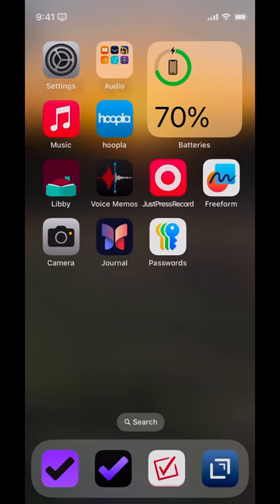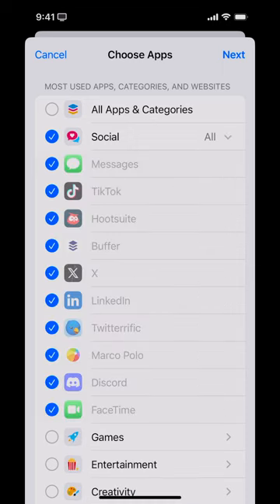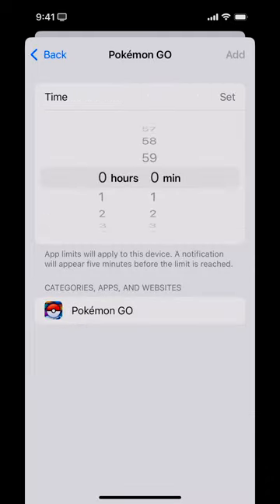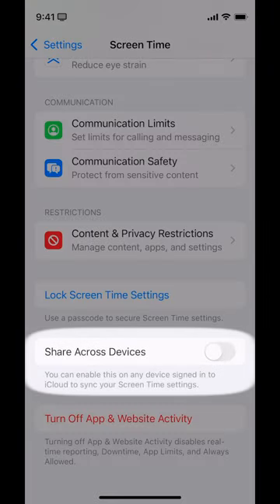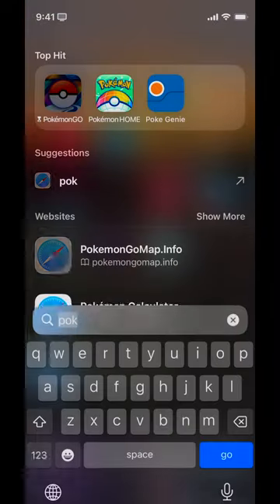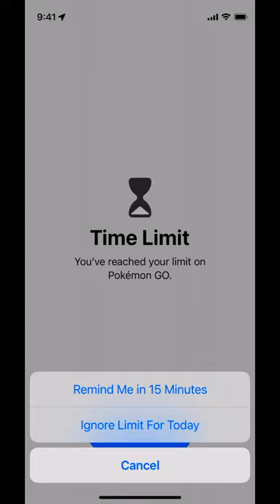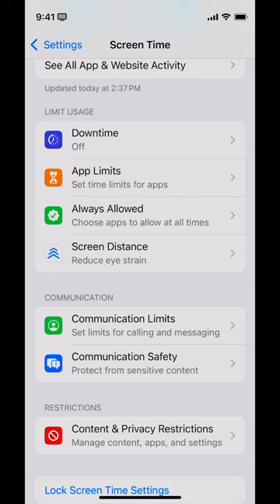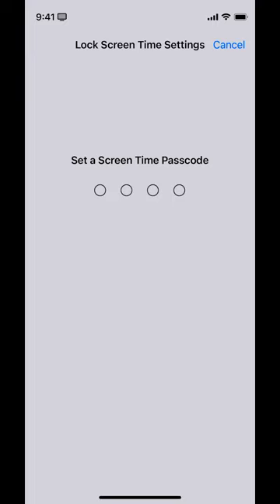Setup App Limits in Screen Time for iPhone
Are you looking for a way to manage your time on your iPhone better? With iOS’s Screen Time feature, App Limits can help you take control of your app usage. In this video, I walk you through how to set up and customize App Limits on your iPhone to make more mindful choices about the time you spend on apps and websites. Whether you’re trying to cut back on social media or want to manage your screen time across all your devices, I’ve got you covered.

Revenge bedtime procrastination beware!!!

First, I’ll show you how to navigate to the App Limits settings in Screen Time, where you can set daily limits for specific apps or entire app categories like Social Networking. You’ll learn how to customize these limits by day of the week, so you can give yourself more time on weekends if you want.

What happens when you hit your limit? I’ll show you how the iPhone dims the app icon and what options you have when you’re out of time—whether you choose to take a break or add just a few more minutes. I’ll also cover how to lock your Screen Time settings with a passcode to prevent easy overrides, and we’ll discuss more advanced strategies like having someone else set the passcode to make it harder to ignore your limits.

But what if App Limits start feeling more like a nuisance than a help? I’ll give you tips on what to do if you’ve built the habit of bypassing your limits and how to reset your approach to make these tools work for you again.

Stick around to learn how to make App Limits a tool that actually helps you achieve your goals.

**Step-by-Step Instructions:**
1. **Go to Settings** / Scroll down to Screen Time.
2. **Tap App Limits** / Choose “Add Limit.”
3. **Select Apps or Categories** / Pick specific apps like Pokémon Go or categories like Social Networking.
4. **Set Time Limits** / Customize the amount of time per day, or adjust per day of the week.

If you’re struggling with app usage, App Limits can help—but only if you use them right. Have you tried them? What’s your experience?

Chapters:
Why Use App Limits? 00:05
Setup App Limits Demo 00:25
Website Limits 01:20
Share Across Devices 01:31
What Happens When You Hit the App Limit 01:48
Ignore the limit? 02:05
"15 more minutes" Bad Habit 02:29
More Extreme App Blocking 02:53
App Limits for kids 04:03